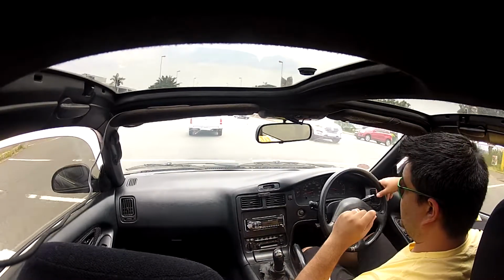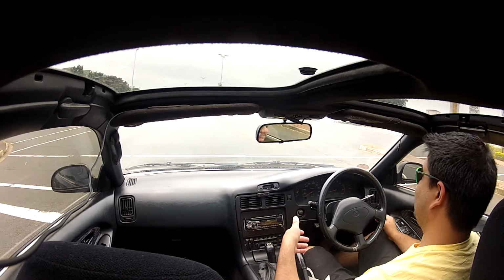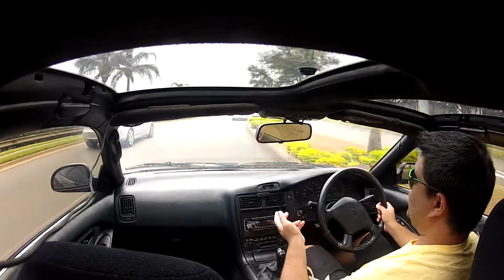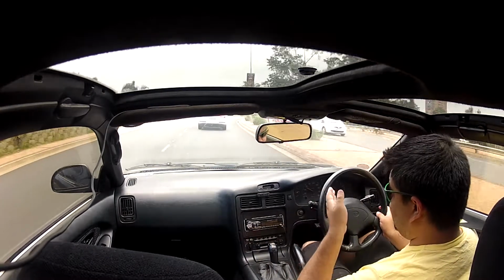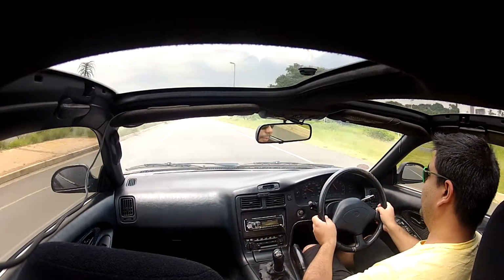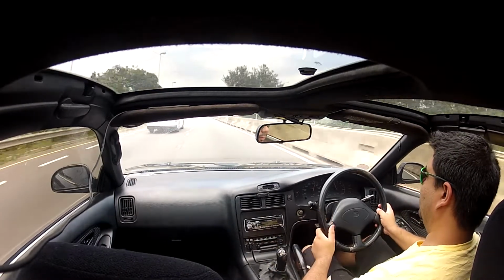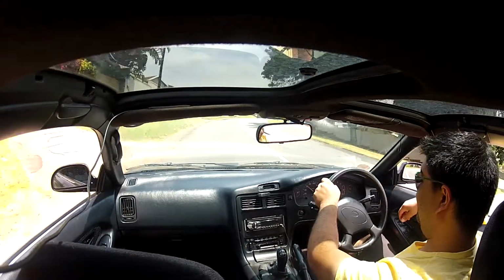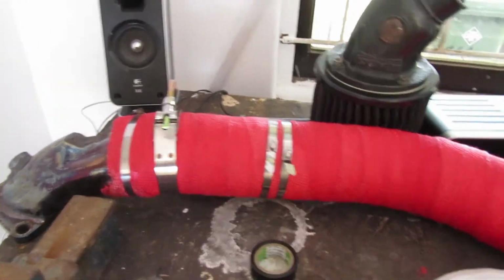Pulls in the SW20 MR2 - Drive and Talk Stuffs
Took the MR2 and the GT-R out for a Sunday drive and recorded a few little pulls in the MR2.

If you would like to send fanart or anything you would like featured on the channel please use the below address.

Postal Address :
Glenashley
Durban